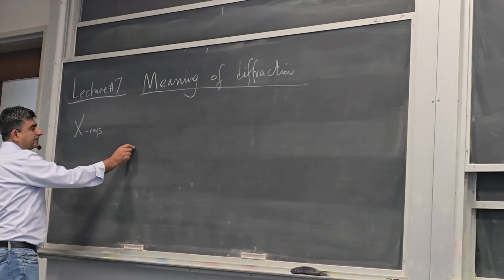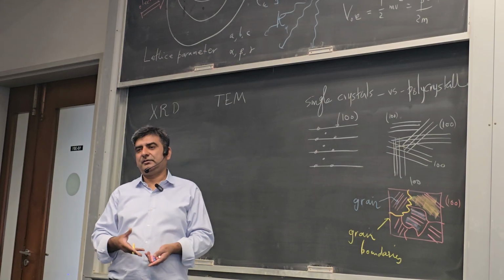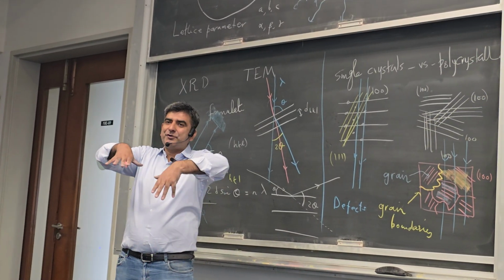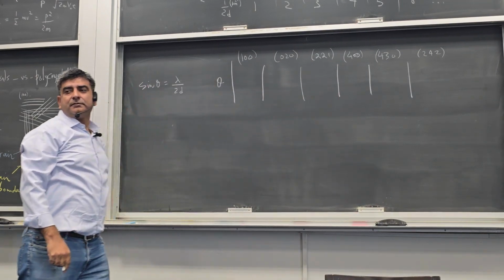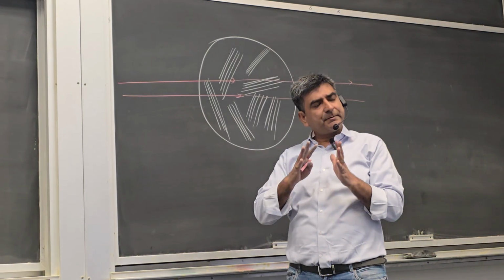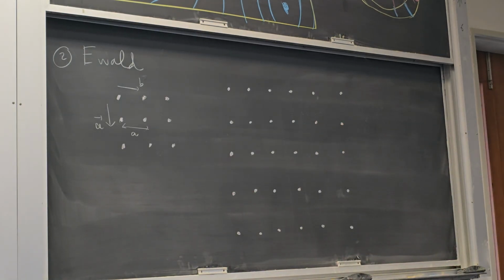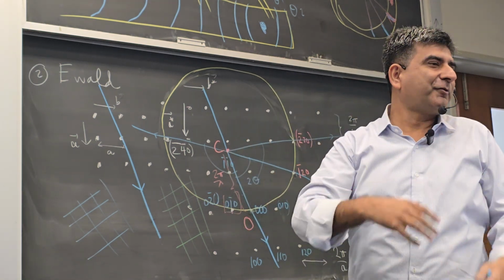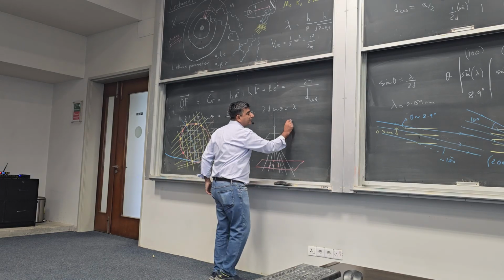CMP Lecture 7 Diffraction and usefulness of reciprocal lattice